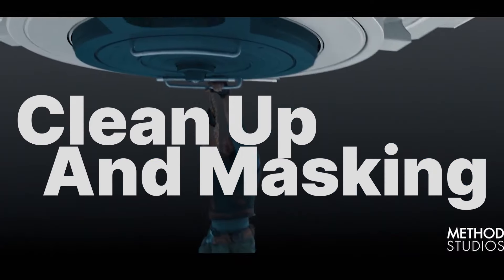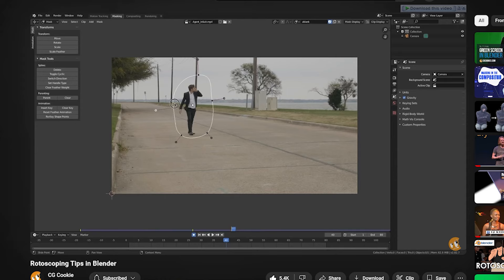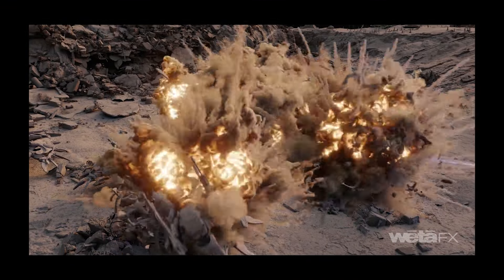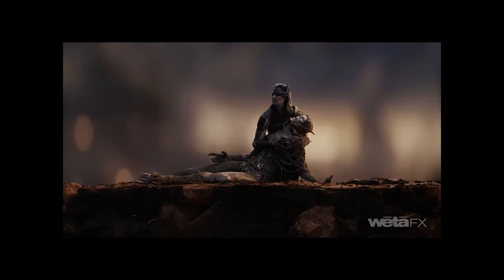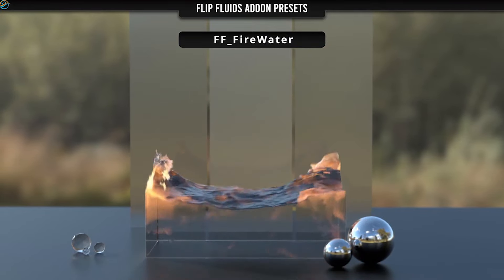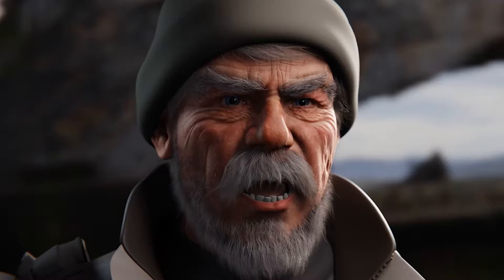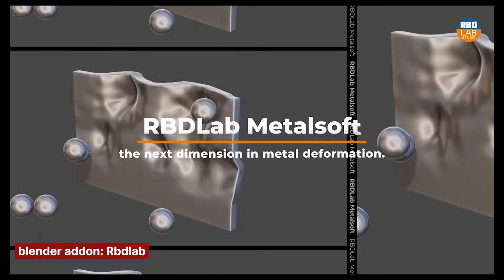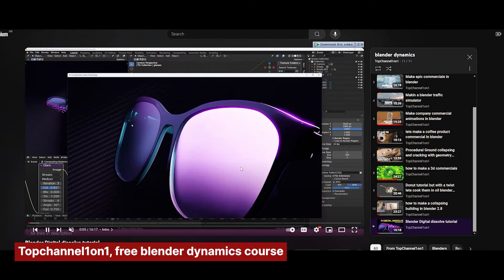Can you make a movie in blender